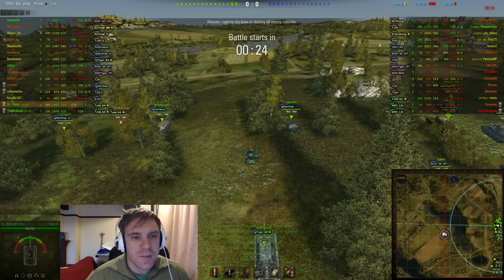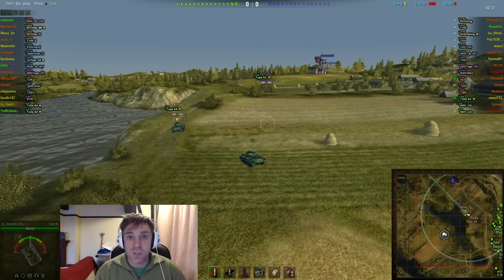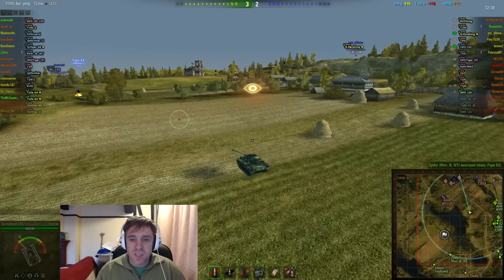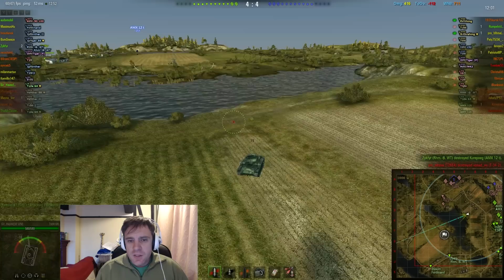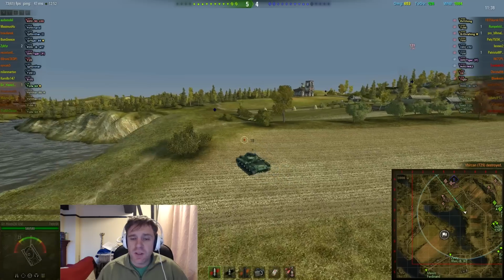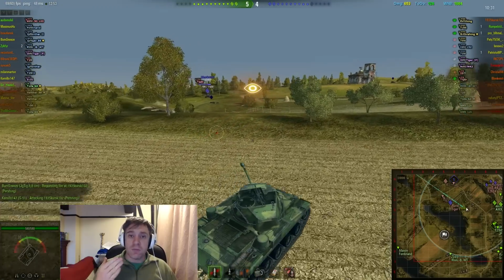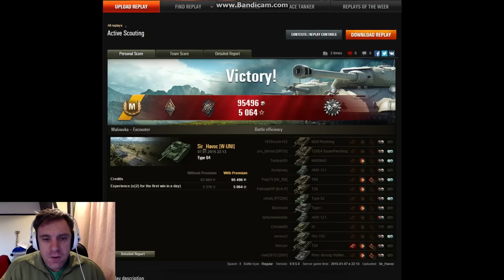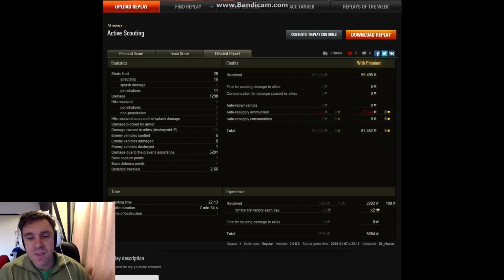World of Tanks [WoT UNI] Active Scouting 'Light Tanks' guide tutorial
The one where we look at Active Scouting
Have my videos helped you? maybe you can return the favor...

I would really love to do this as a career I can make this happen faster by increasing my revenue streams outside of You Tube, If you really value my Channel and would like to go that extra mile for me, please consider becoming a Patron:
LIVE STREAM Thursdays  18:00 - 21:30 UK Time (Chuck Norris Style Gameplay)

►Looking for replays with-
(Replays MUST be the latest version of WoT and meet ALL requirements set)

Hall of Fame Rare Medals Or Base XP over 1600
Its Moron Time - People on your team being Dicks
Really Funny things in game LOL moments
And Thug Life moments

Please title the email with one from above and put in the time stamp of what there is to see

EU Clans

UP FOR CLAN WARS? You Must Have Tier 10 Tanks
HAVOC-P

NA Clans

WoT UNI 2 NA

►Mah WoT UNI Hommie Oinkeds Channel

Christian Reindl

Thank you Christian

and

© If any producer or label has an issue with any of the uploads please contact  and we will delete it immediately

Music by Chris Zabriskie - The Life and Death of a certain K Zabriskie Patriarch